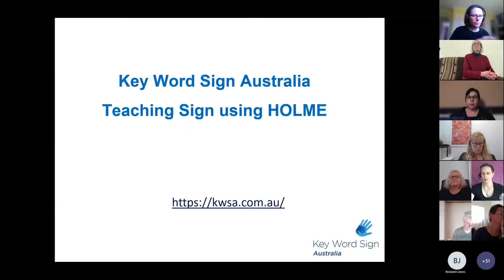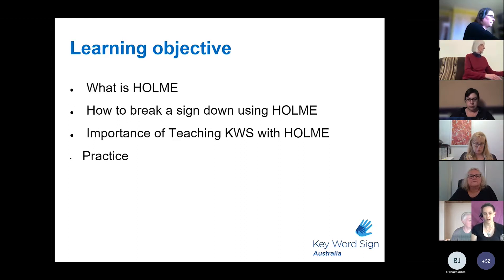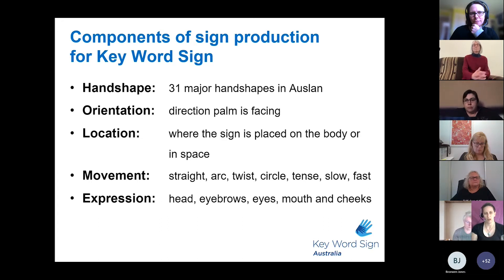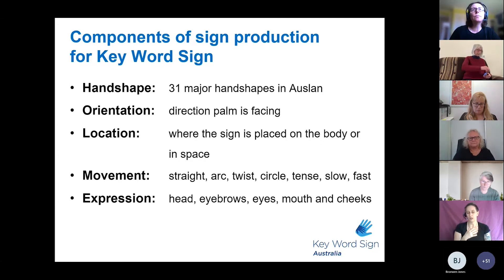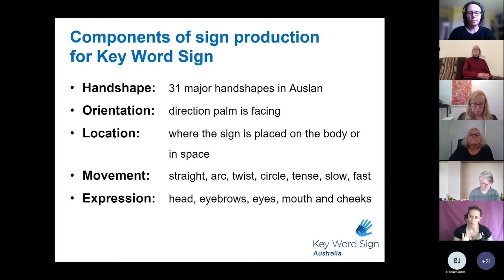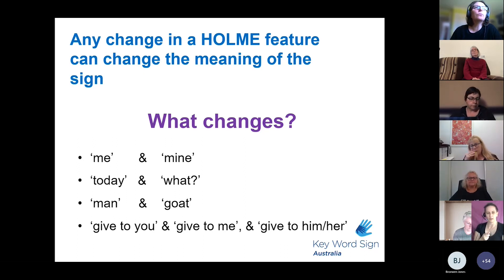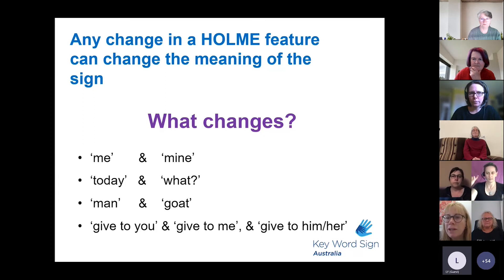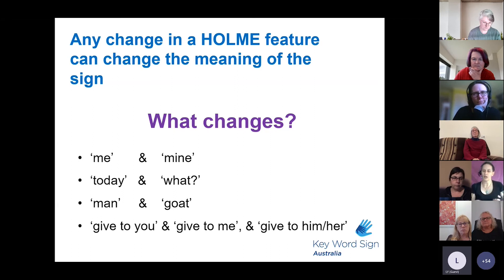Teaching signs according to HOLME | KWS Awareness Day Seminar 2021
Cathy Prior

“HOLME” - Handshape, Orientation, Location, Movement and Expression, describes how a sign is produced. A change in any one of these elements may result in a different sign and meaning. This session will focus on HOLME and considerations of the relative ease or difficulty of the different handshapes. Teaching signs in a Key Word Sign workshop according to HOLME structure will support greater accuracy of sign production.